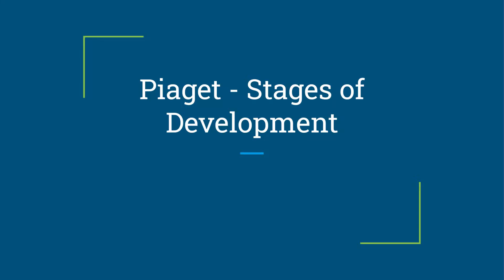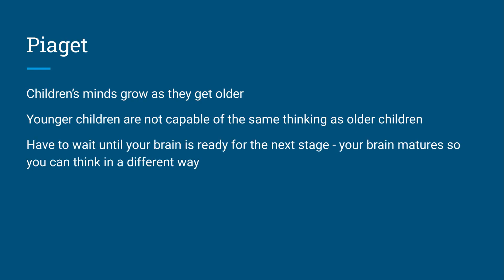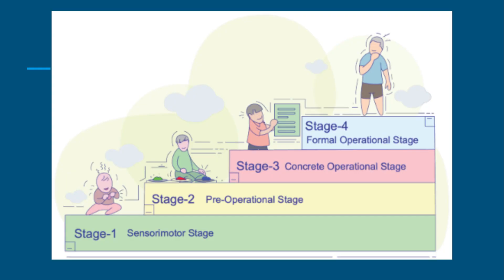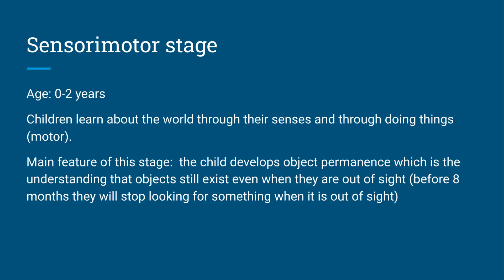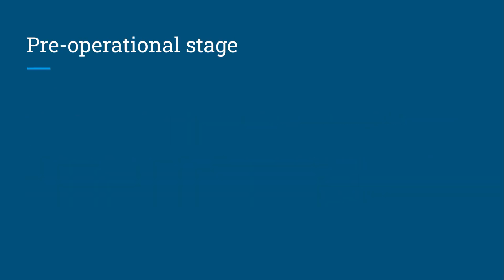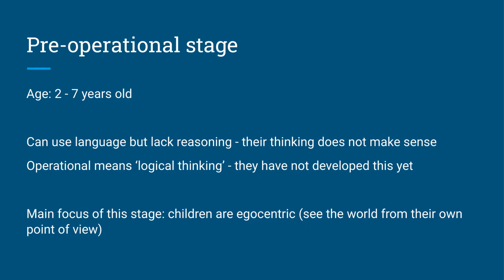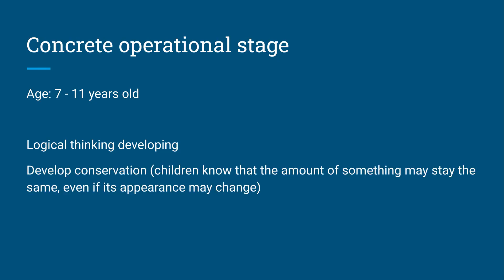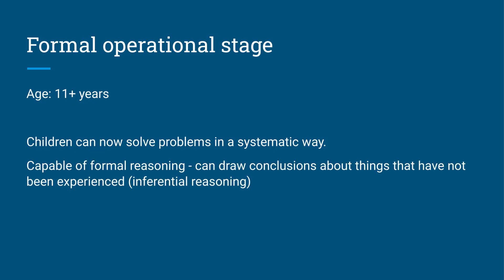Piaget's Stages of Development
GCSE Psychology - Development